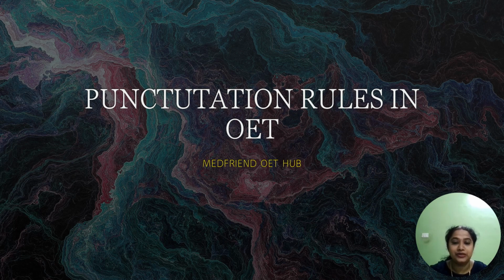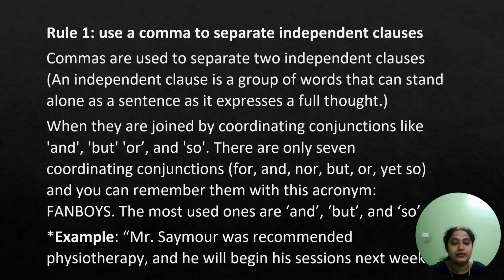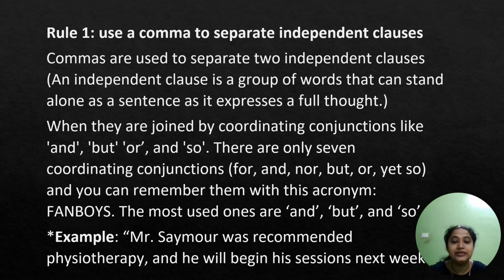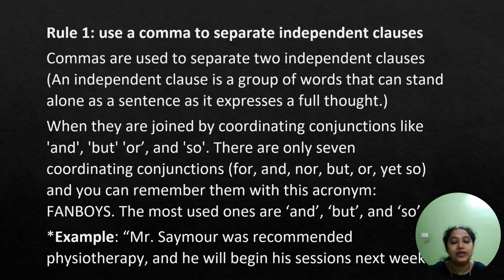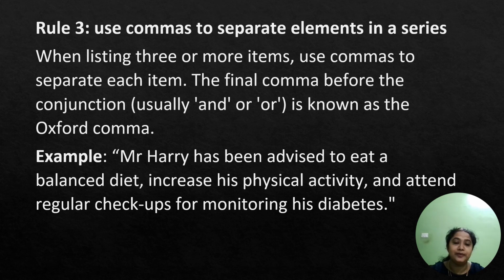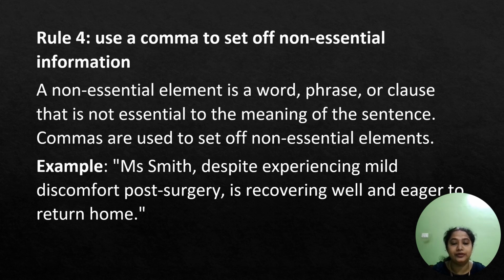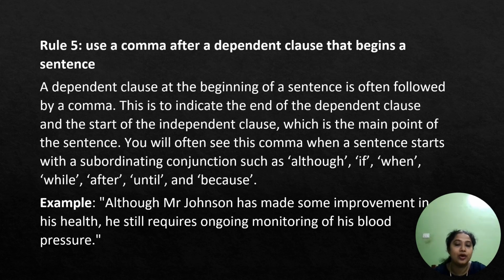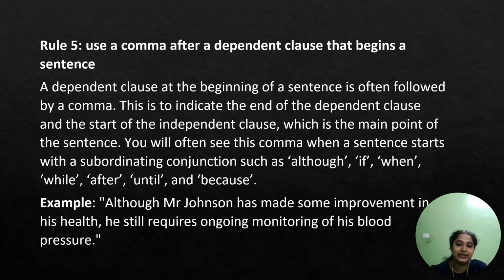PUNCTUTATION RULES IN OET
ESSENTIAL GRAMMAR TO SCORE  B GRADE IN OET WRITING